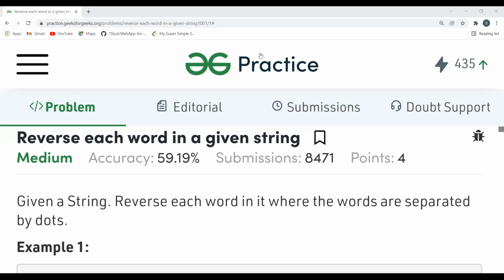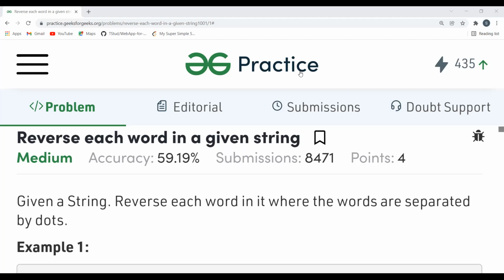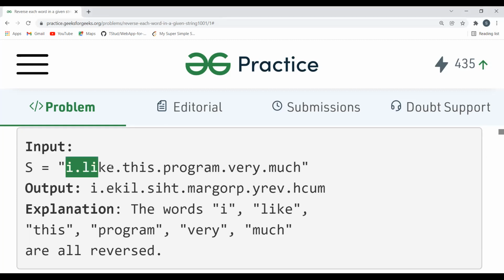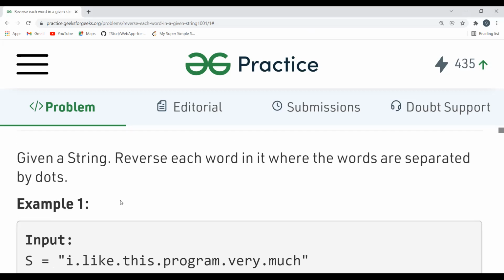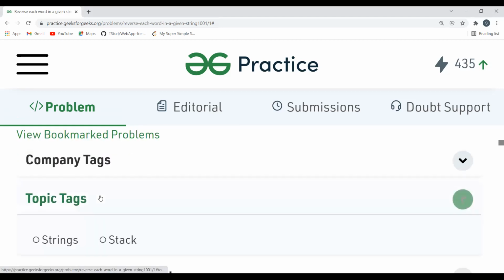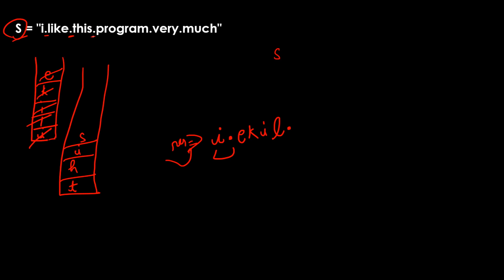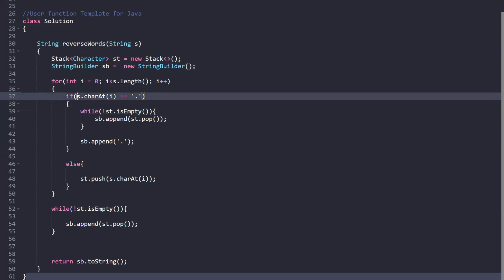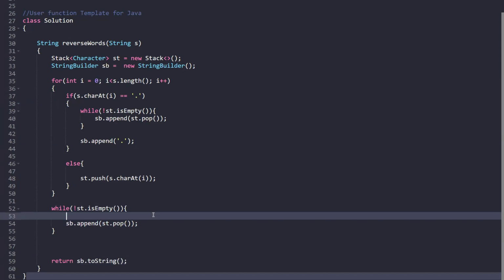Reverse each word in a given string || GeeksforGeeks || Problem of the Day || Must Watch